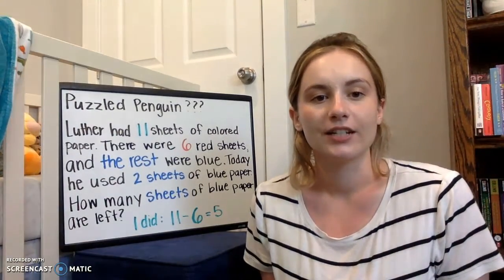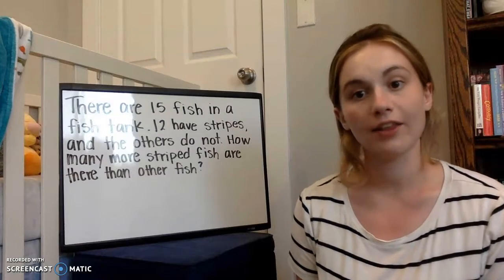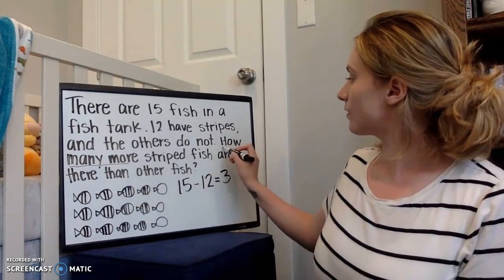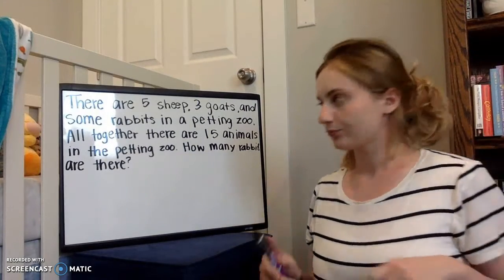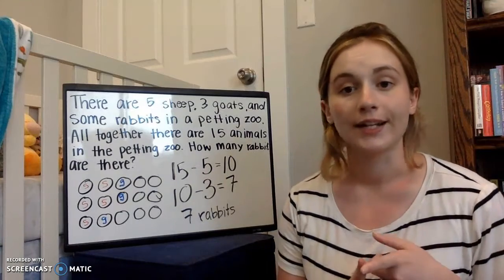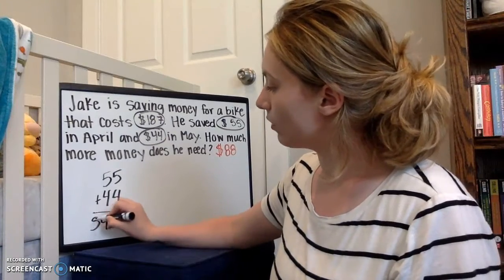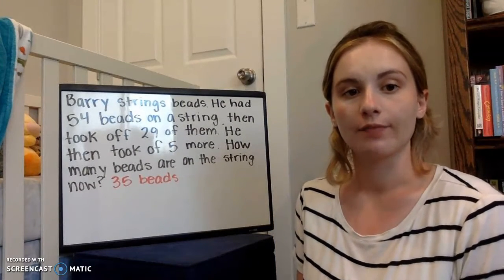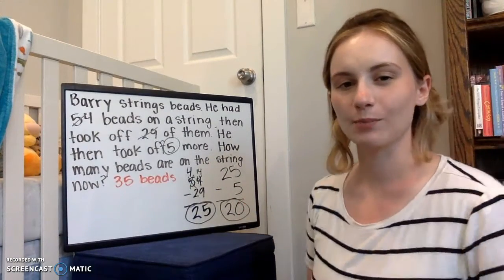Two-Step word problems and "Is it reasonable?"